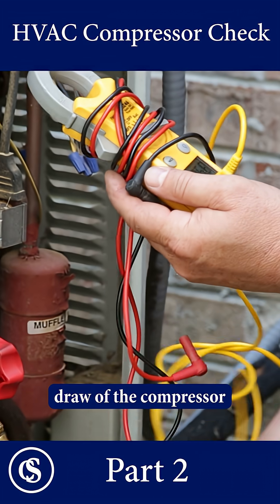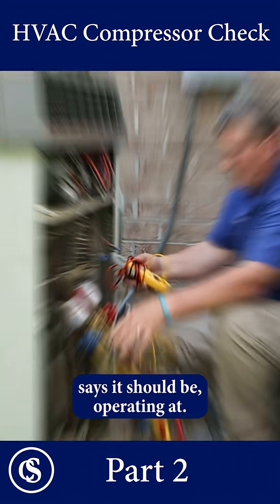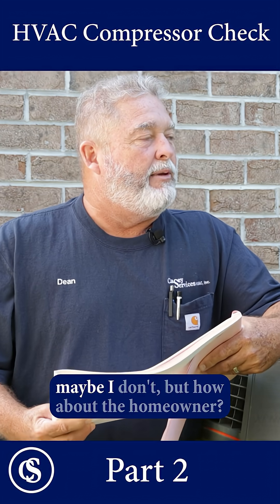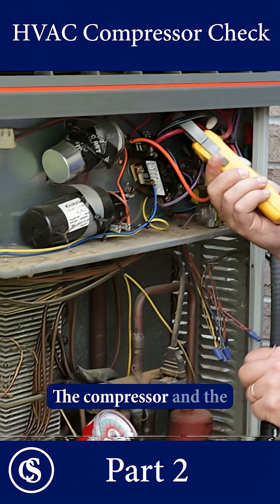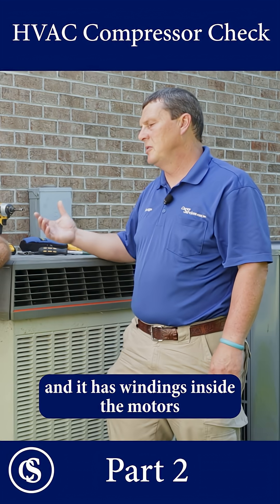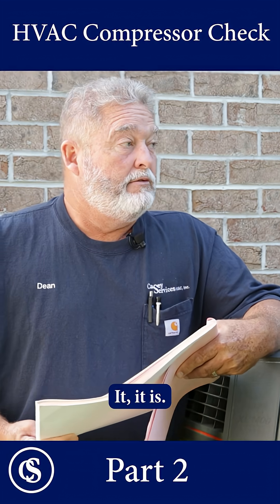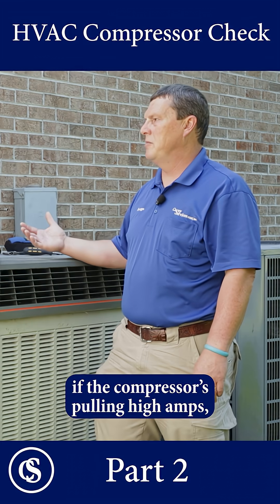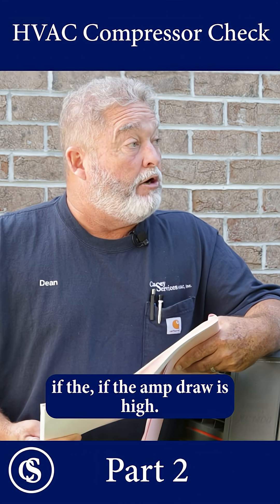High Amp Draw? Compressor Trouble Ahead ⚠️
Is your HVAC compressor acting up? A tech checks pressure + amp draw, and compares it to the manufacturer’s specs.

If the amps are too high, the compressor could be in trouble! We offer trusted diagnostics in Raleigh, Durham, and Wake Forest.